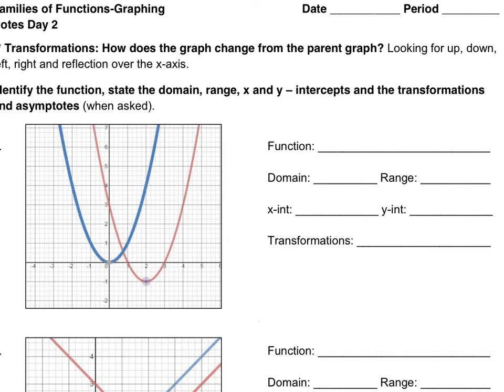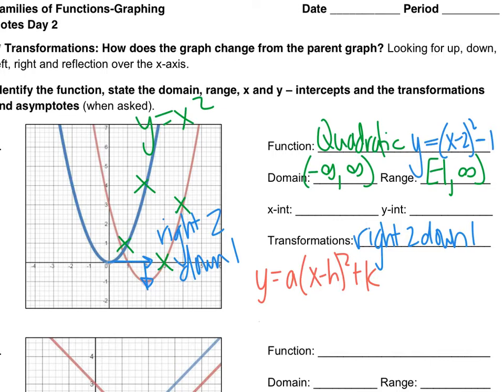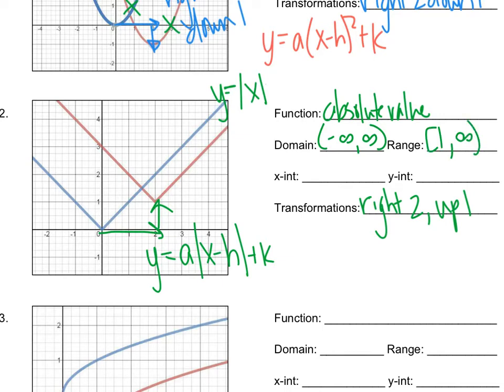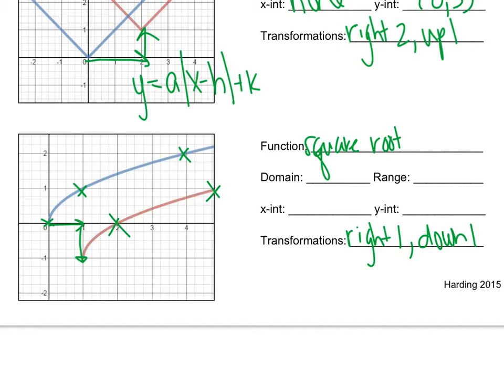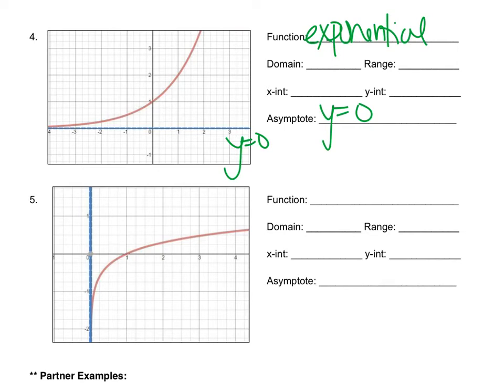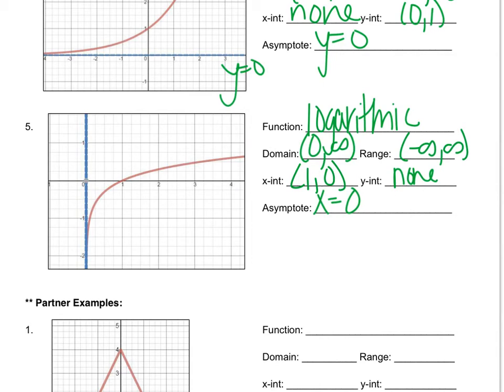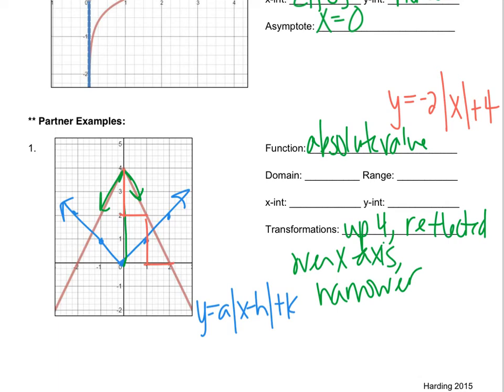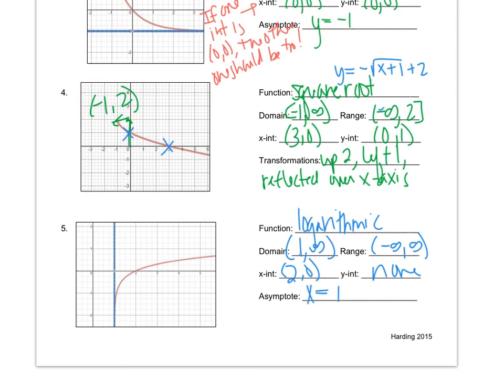M417 Graphing Day 2